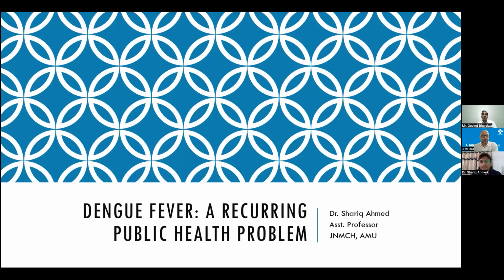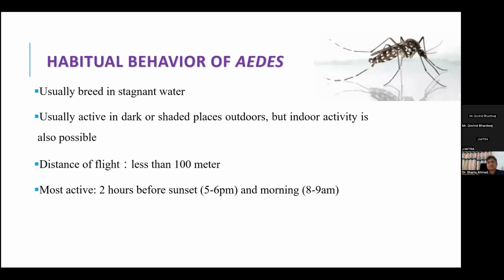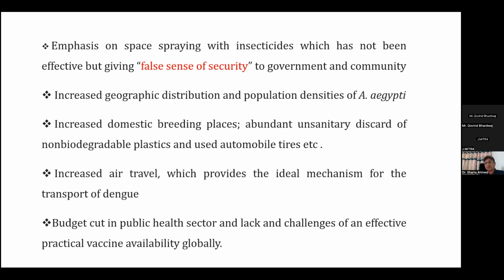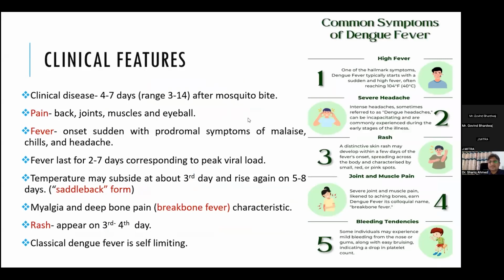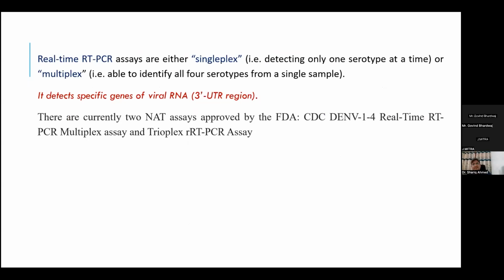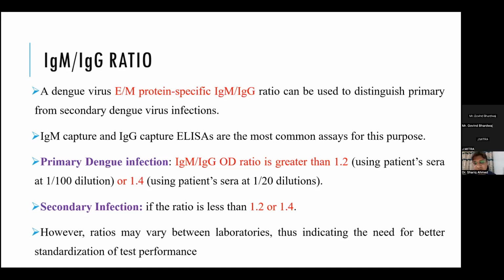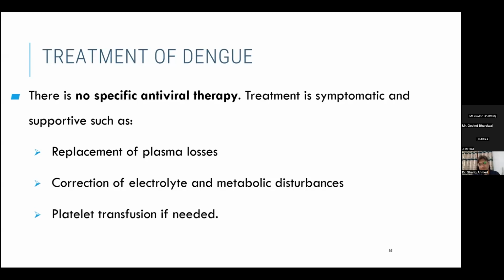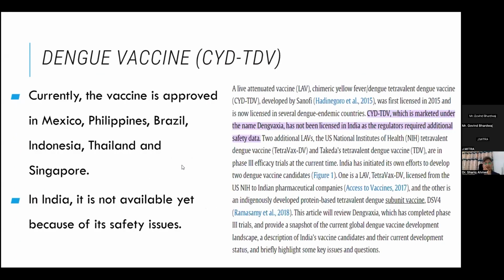JSS Series-36|Nov'2023|JMitra Scientific Seminar|Dr.ShariqAhmed|Dengue Fever:A Recurring Public...